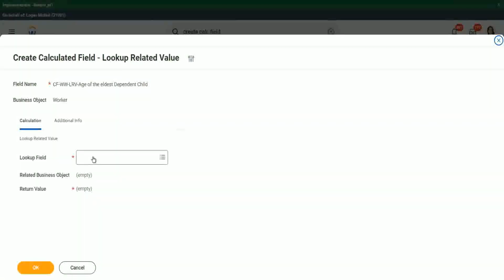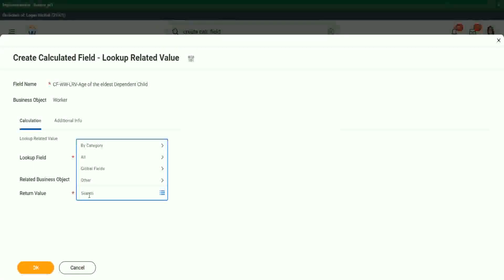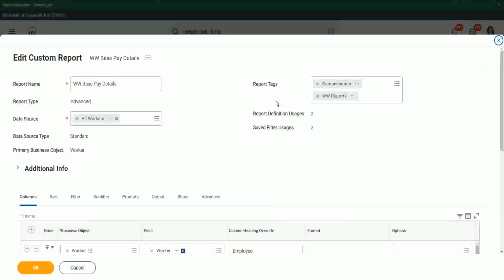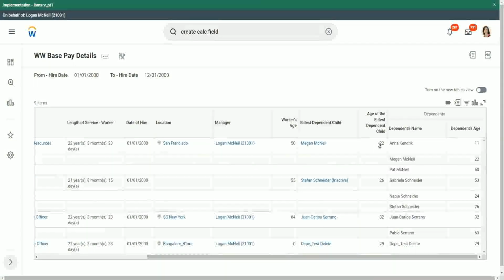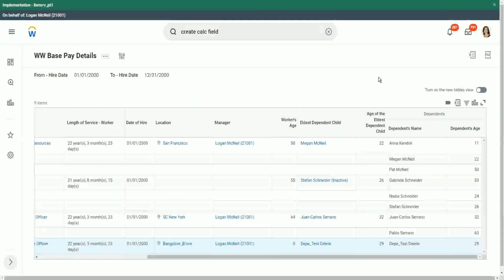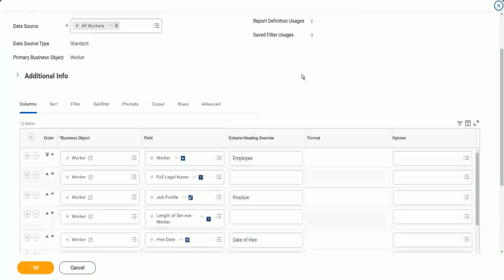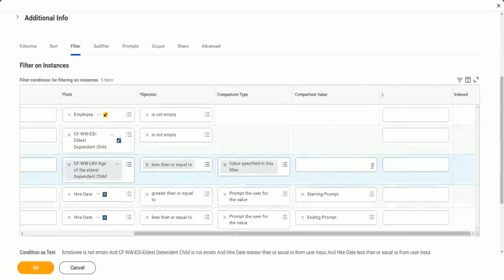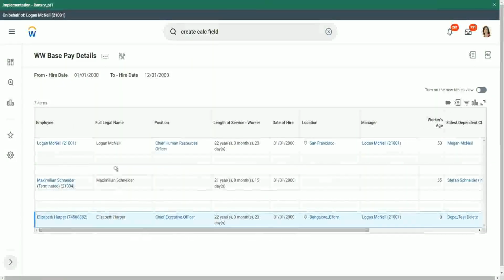Calculated fields Lookup Related Value In Workday HCM